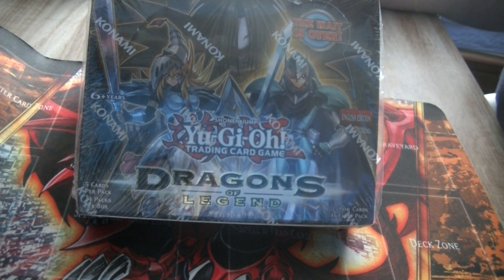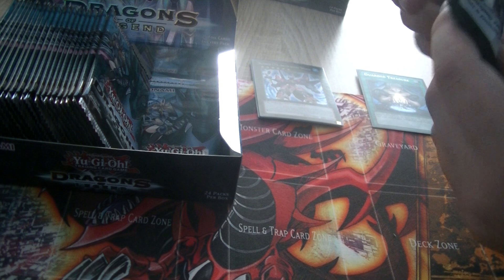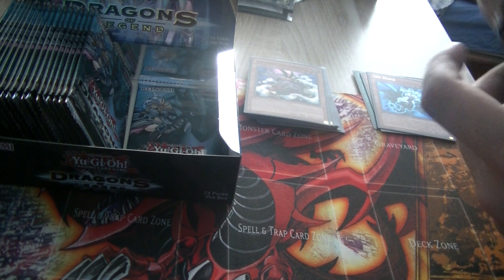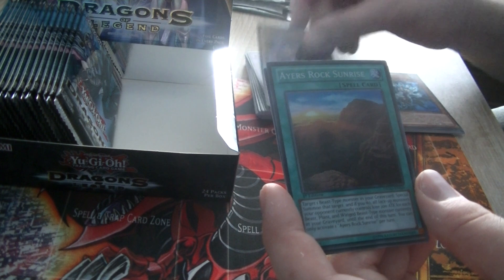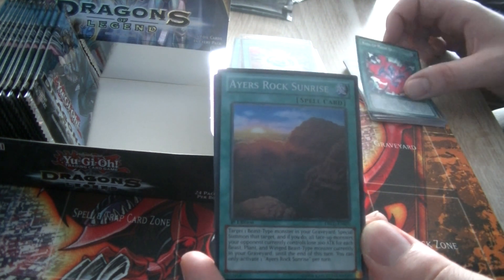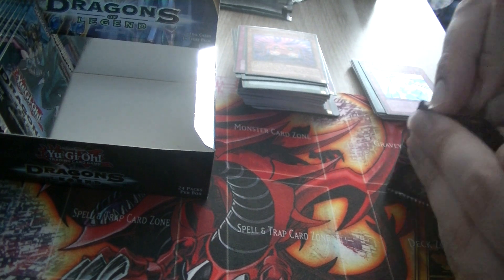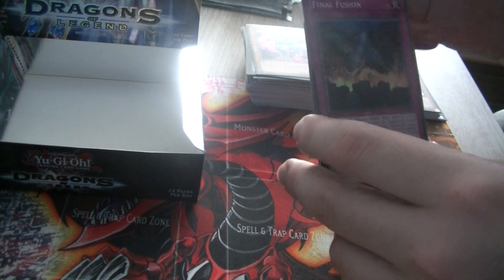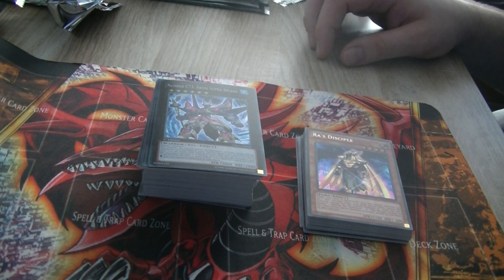Dragons of Legend opening - Part 1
Hey Youtube
Opening up 3 boxes of Dragons of Legend. If you want to buy anything of it, just send me a pm and we'll discuss it through pm :)